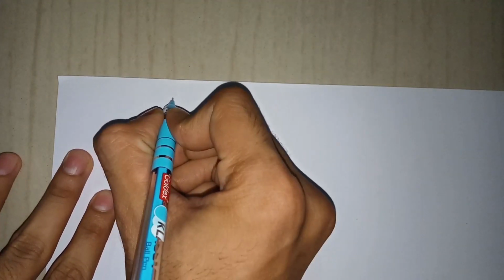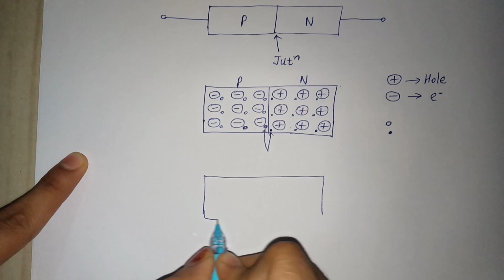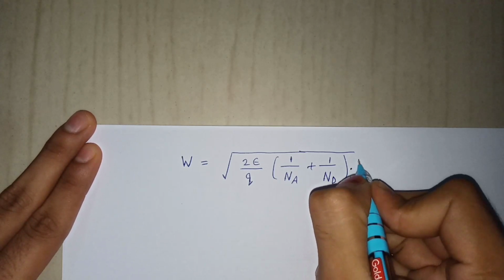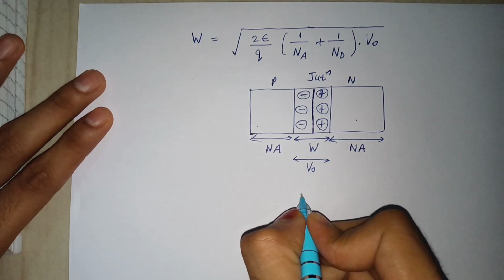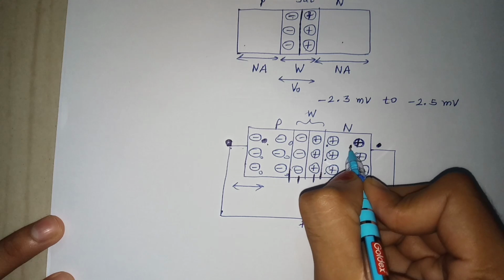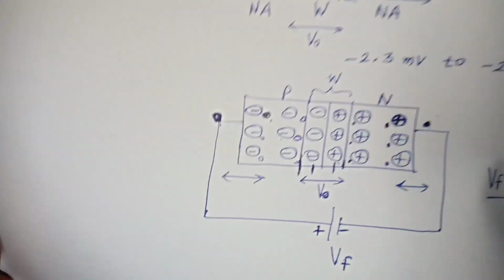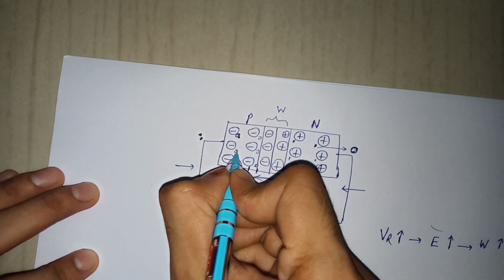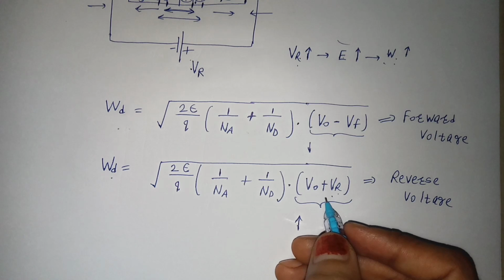What is PN Junction 😵, Contact Potential🤷🏻‍♂️, Depletion Width🤪, Cut-In Voltage😟, Breakdown Voltage🤔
In this video, I talk about PN junction, Depletion Width & different voltages like forward cut off voltage, Contact Potantial & Breakdown Voltage

If you want to buy a best😃 product click on the link below,

Colour Printer
Pen Drive